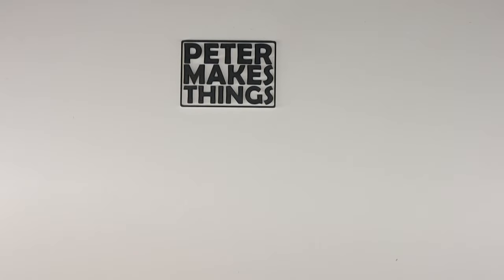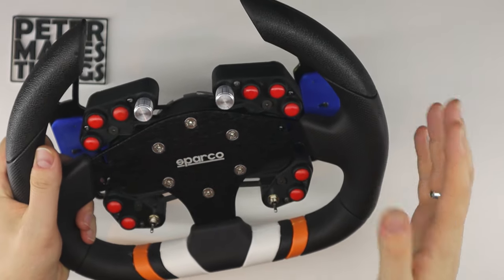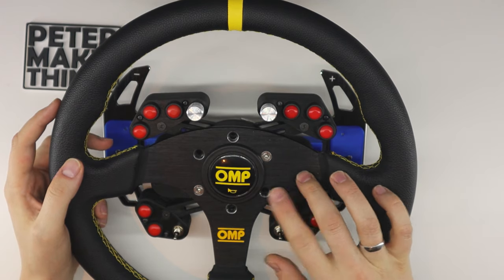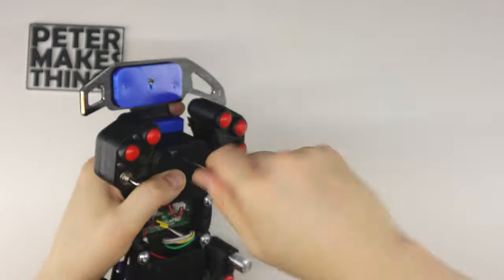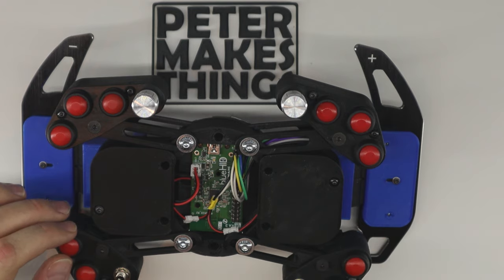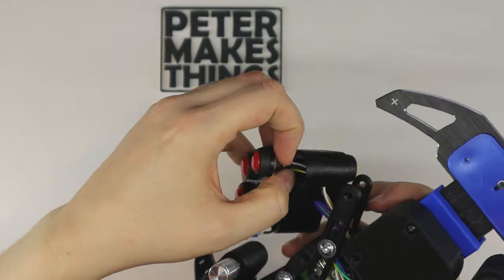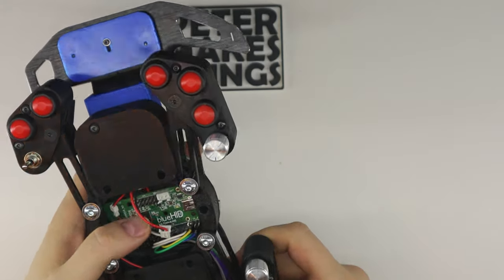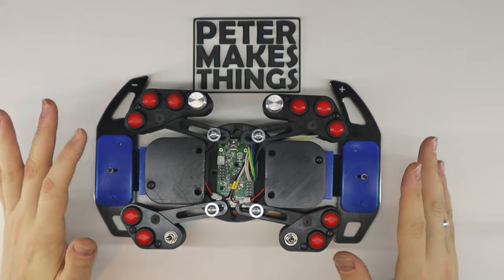PMT Universal HUB for Simracing wheels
Introducing a universal hub which enables connecting any steering wheel with 70mm mounting holes and full customisation of buttons layout.

 - 10x M3 6mm screw
 - 4x 35mm M4 countersunk screw
 - 4x M4 nut
 - Buttons, my setup includes :
 - Silicone wires (preferably in multiple colours)
TM version:
 - 4x M5 nut
 - 6x M5 50mm (or longer depending on the setup) countersunk screw
 - Lipo battery (1S 3.7V, anywhere between 500mAh and 1200mAh)
 - 4x M5 washers (optional)

Notes:
 - The maximum diameter of button mounting screw (the one holding it from the bottom on cover plate) is 17.5mm (0.69in)
 - Included button covers have cut-outs of 13.4mm (0.53in) for buttons and 7.5mm (0.3in) for toggle switches/rotary encoders
 - Printing settings
  ○ Hub body and Hub cover are designed to be printed with 0.35mm layer height (although 0.2mm should work fine as well), all remaining parts have to be printed with 0.2mm layer height
  ○ No supports required for any of the models
  ○ Hub cover has a sacrificial layer for the screw hole, use a scalpel to gently remove it
  ○ Buttons body (both x3 and x4) models include a support that needs to be removed with pliers after the print is done
 - For non-TM version I highly recommend using an M5 washer between '70mm adapter' and bottom rail for added durability
Compatible magnetic paddle shifters are included in this design by 'Fox_85'